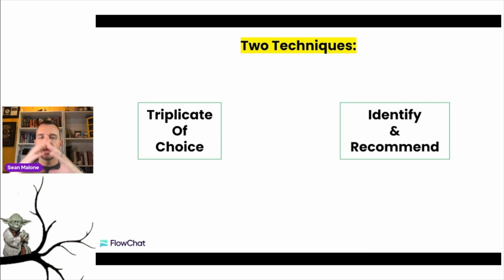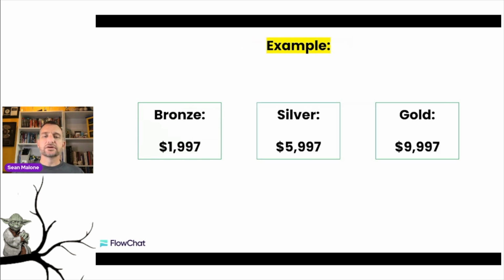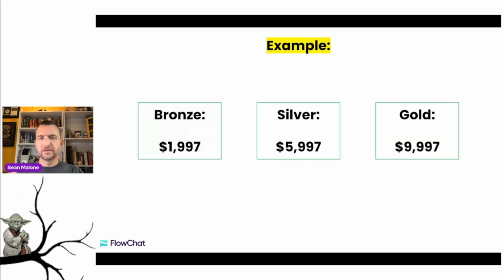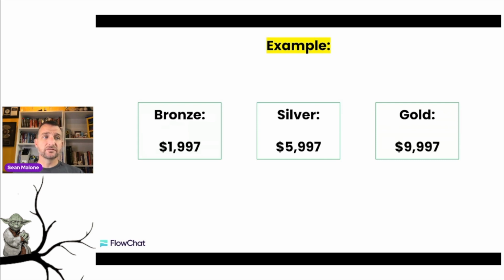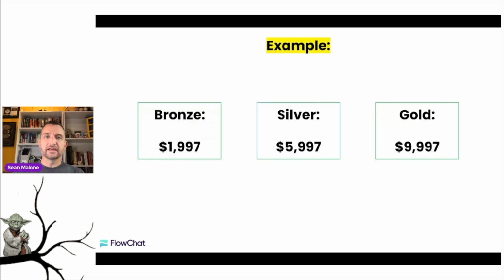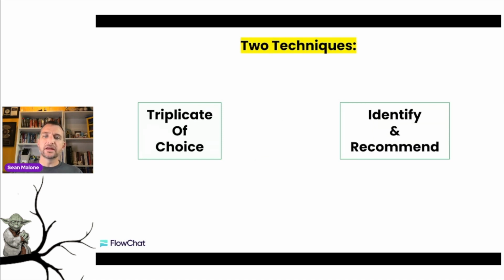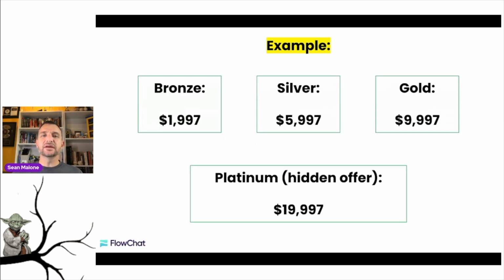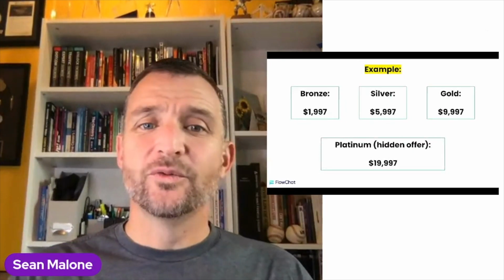How To Sell Multiple Price Points - Social Selling Secrets with FlowChat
Social Prospecting Secrets for Selling On Social Media with FlowChat

Grow Your Business on Social Media by Learning How To Sell Multiple Price Points! Sales is all about communication, asking the right questions, and being a great listener. Making the sale comes right after you find the right qualified candidate for your business product or service.

So how do you get more leads for your business than ever before? With FlowChat you can import leads from Facebook, Instagram, Twitter, LinkedIn, Pinterest, Slack, Discord, Telegram and more. Grow your business on social media like never before.

FlowChat Sales Training Tips:

✅ Always be networking on social media.
✅ Have a team of 1-2 VAs that do your cold and warm outreach messaging.
✅ Fill your sales pipeline with FlowChat, using the 1-click import feature.
✅ Get all the leads your business will ever need.
✅ Master your messaging.
✅ Book more appointments.

Selling multiple price points can be a tricky thing for some once you have the sales prospect on the call or in-person. Having too many options for price and features can derail the sales conversation and potentially cost you the sale. Unless you’ve dialed in your sales process and pricing structure. A well thought out and easy to explain pricing structure that takes almost no effort for your sales prospect to understand makes all the difference in closing the sale.

Sales professionals looking to sell multiple price points can learn even more on our blog where we share all our best social selling secrets for FREE.